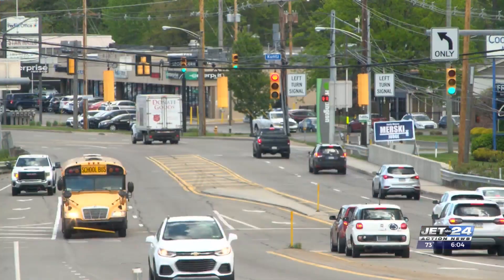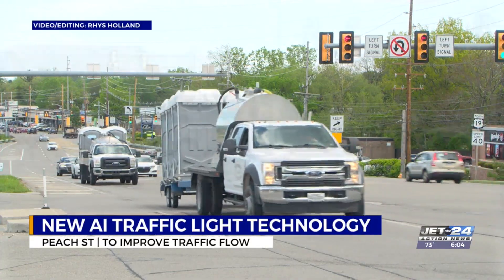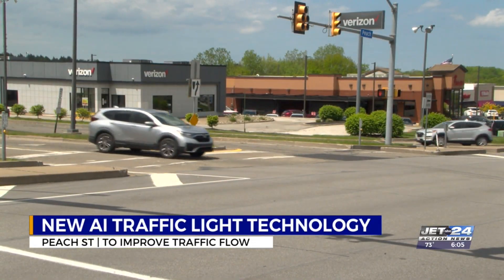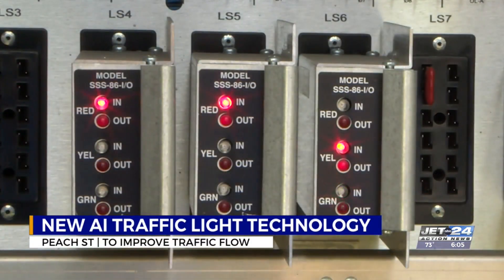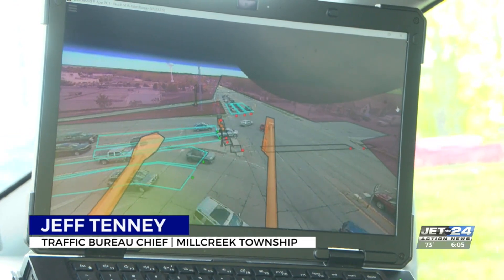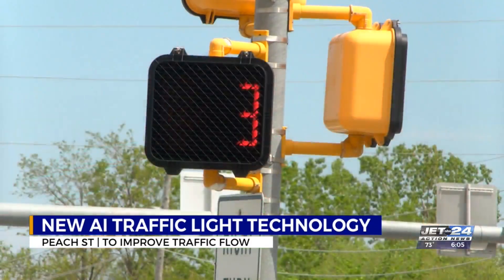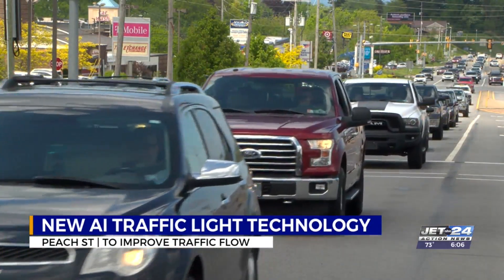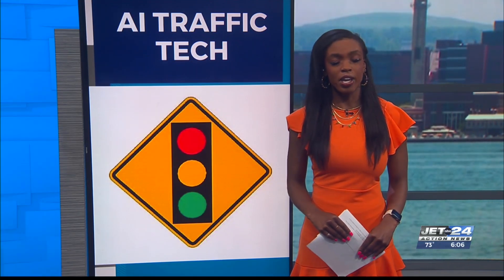New AI traffic light technology will soon be utilized on Peach Street to improve traffic flow